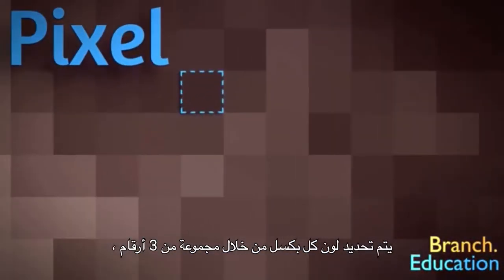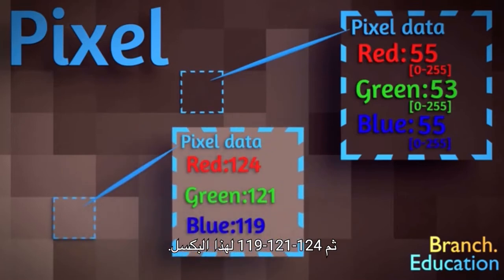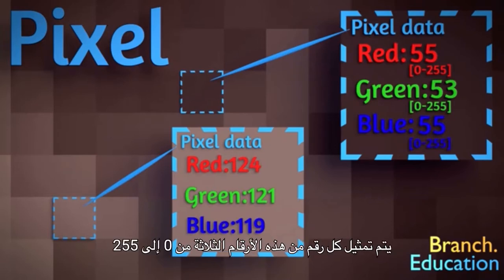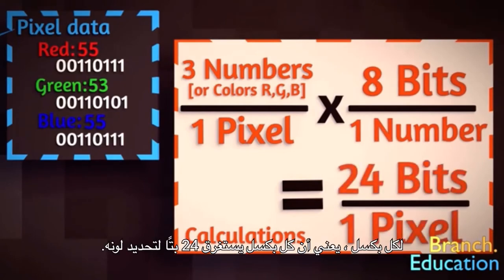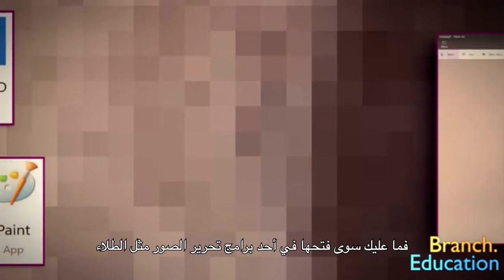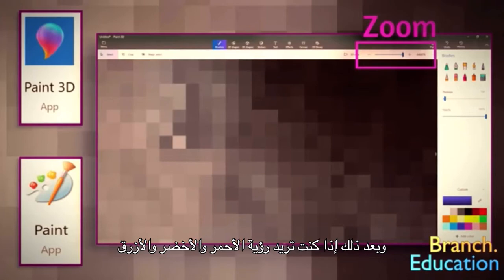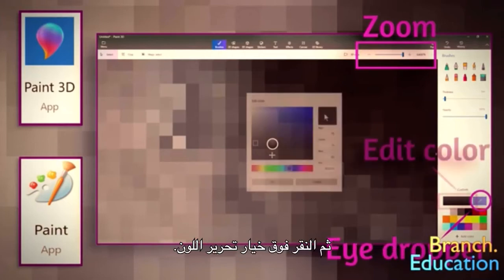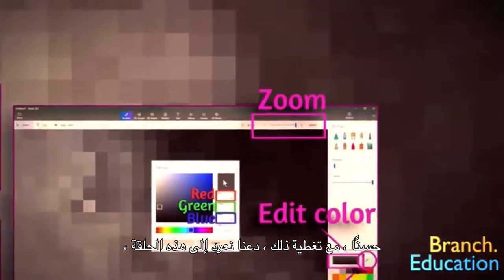كيف يعمل الهاتف المحمول Smart Phone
يشرح هذا الفيديو المترجم كيف يعمل الهاتف المحمول ويتعمق في التفاصيل التقنية لمعالج التليفون الداخلي الذي هو عقل وقلب التليفون الذكي
Smart Phone
كيف يعمل المحمول
كيف يعمل الهاتف
التليفون الذكي
الهاتف الذكي